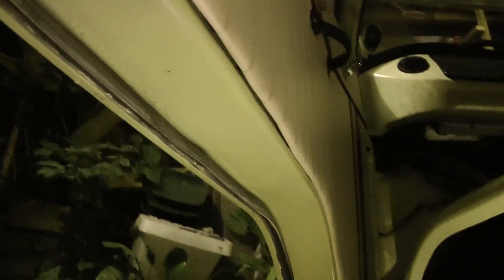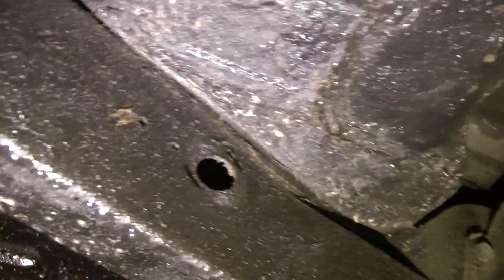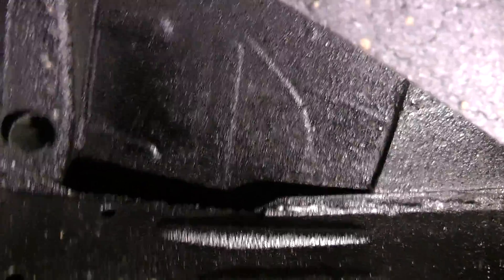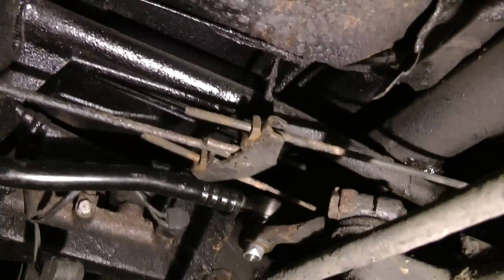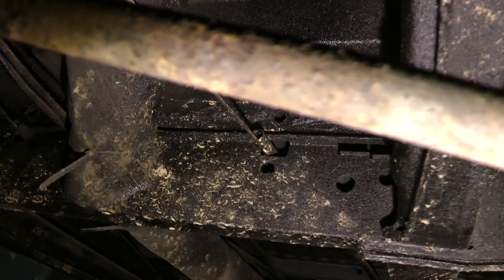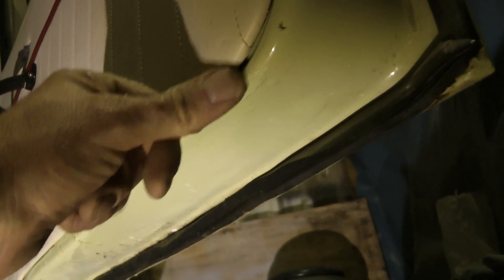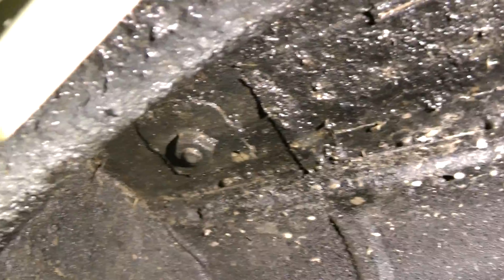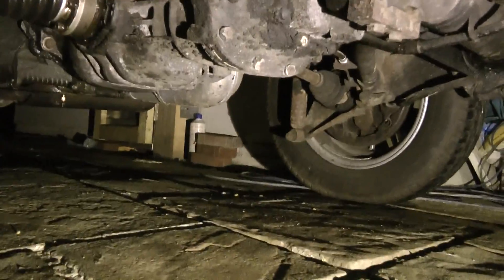underneath of camper 4 sale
watch other video for features